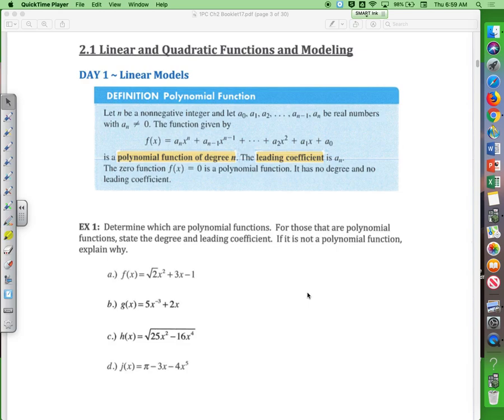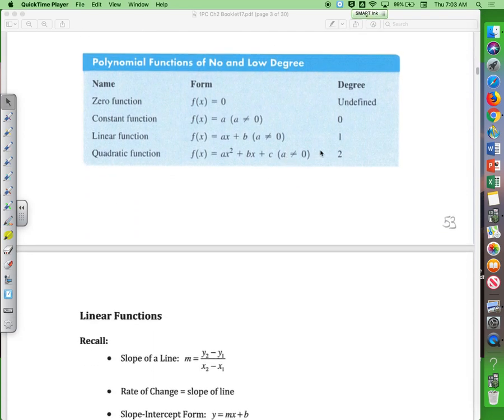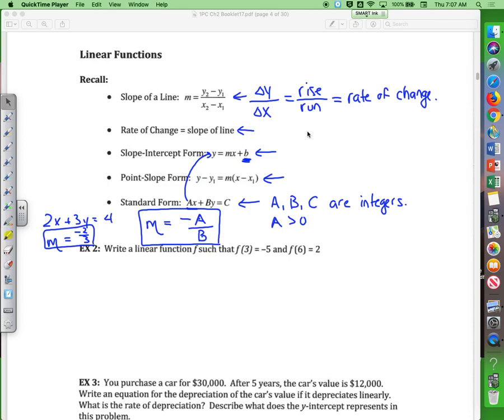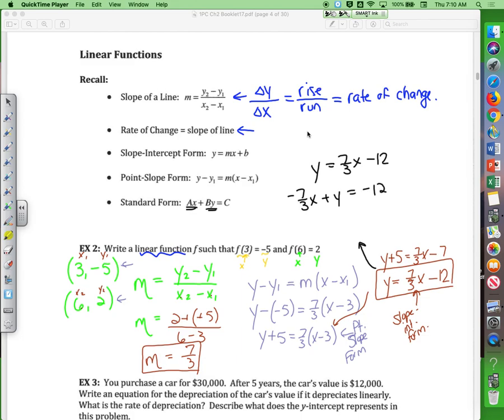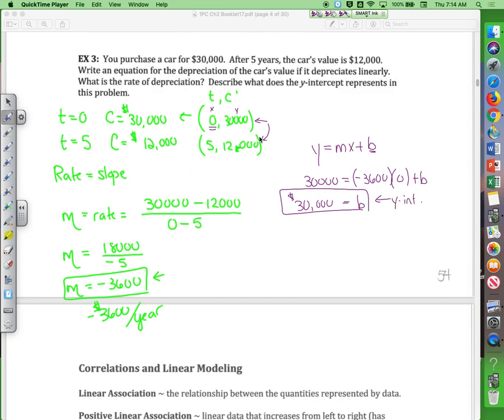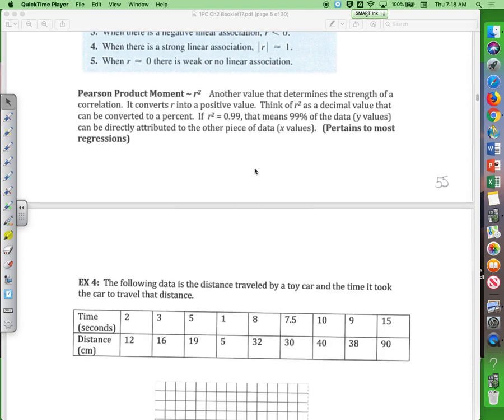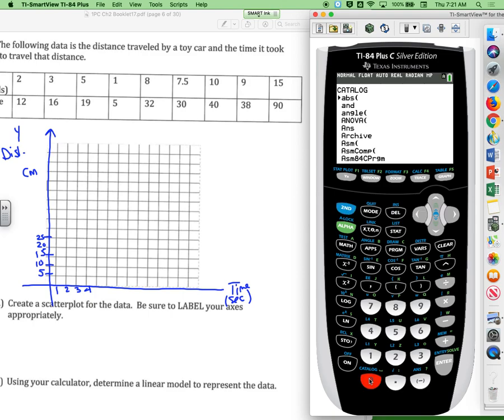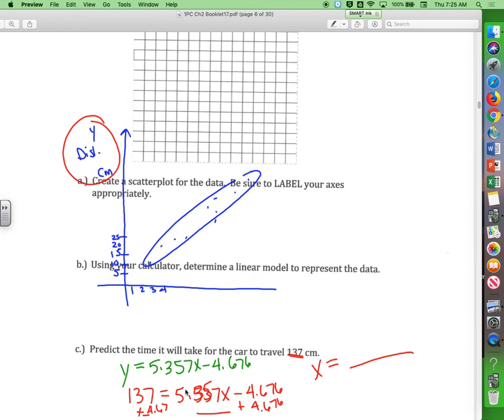Video Notes 2 1 Day 1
Linear Functions
Linear Correlations